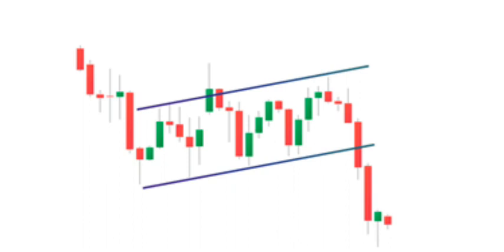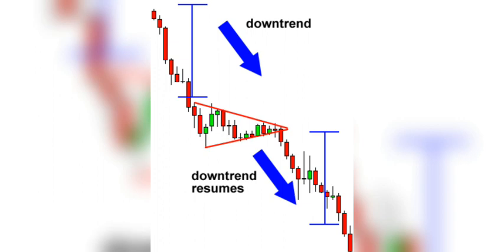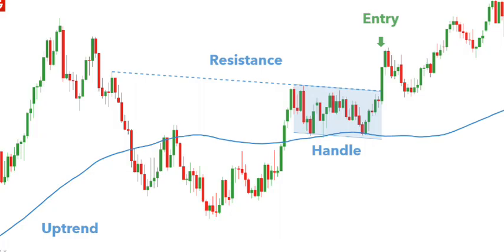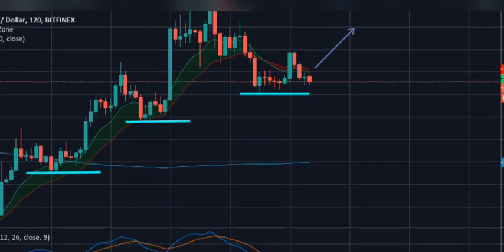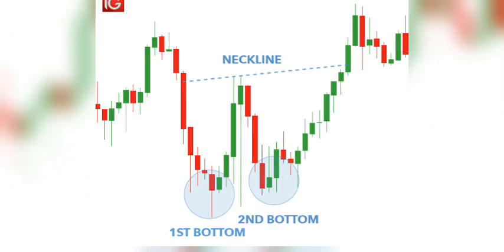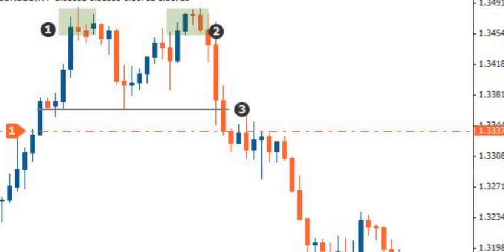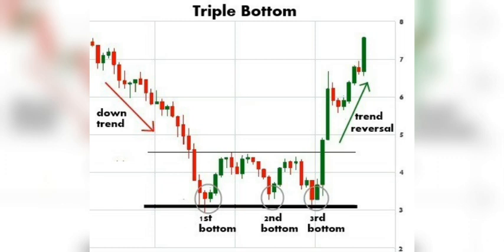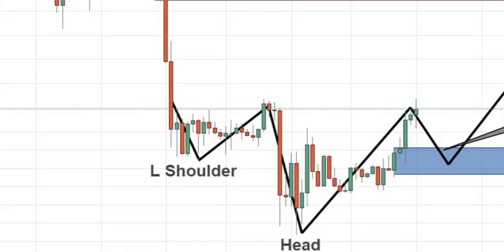Basic Forex Chart Patterns Every Trader Should Know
2.